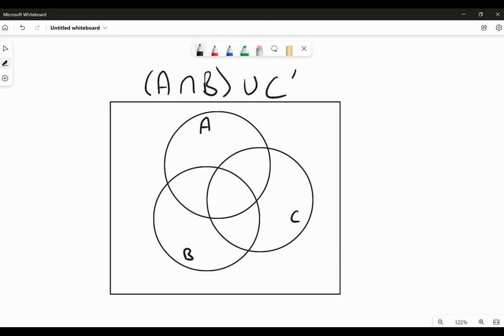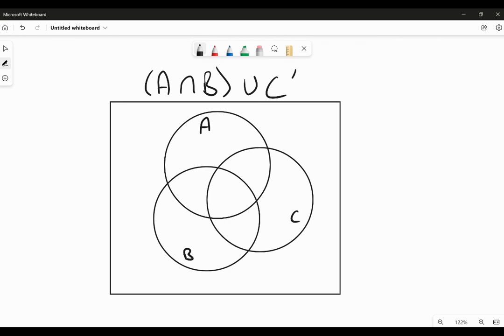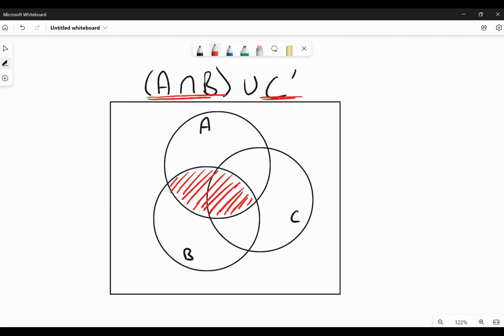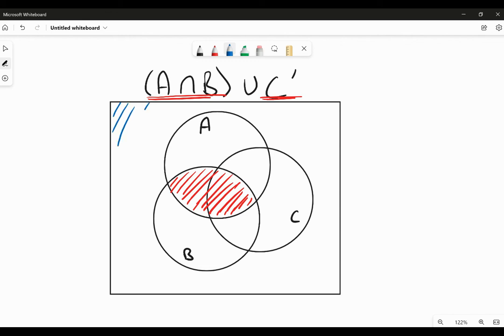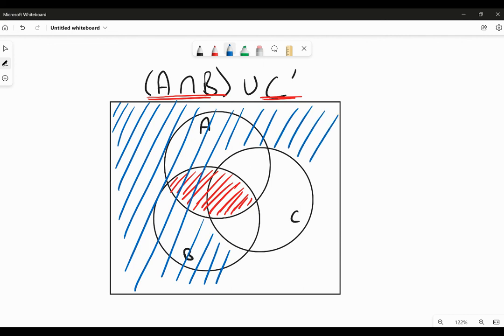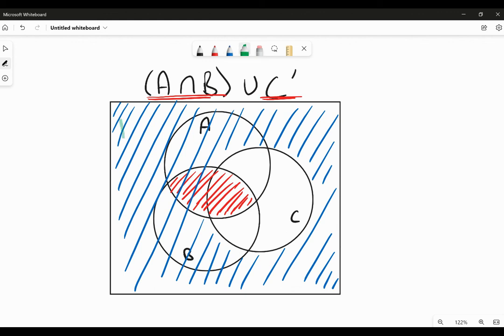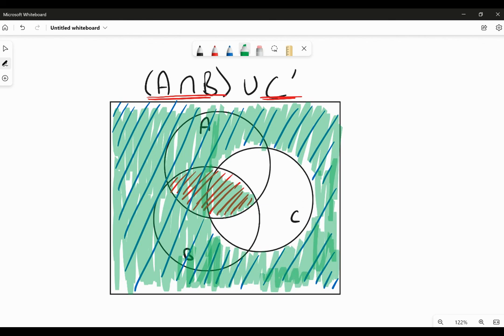A intersection B union not C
This video goes over a question from set theory.